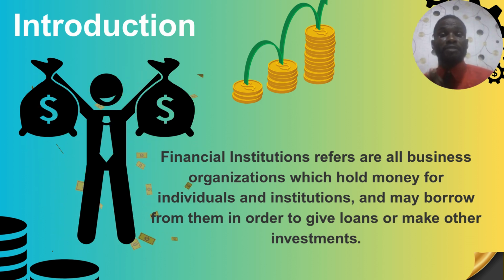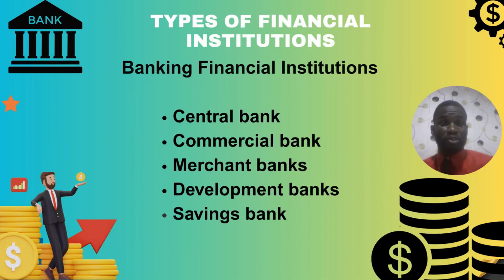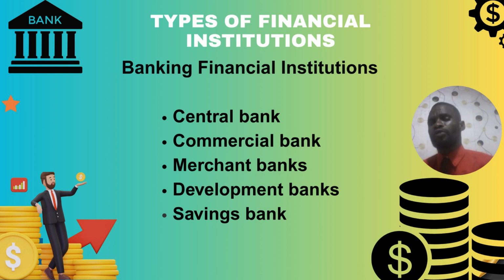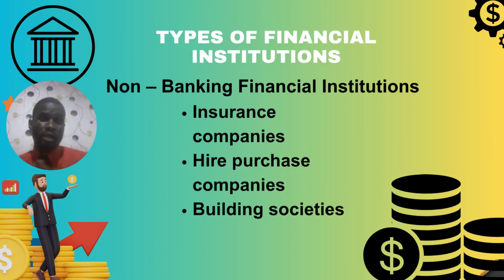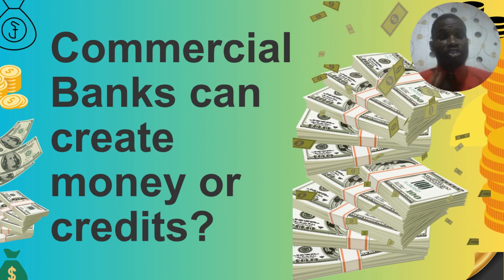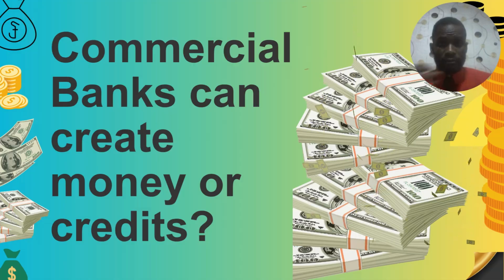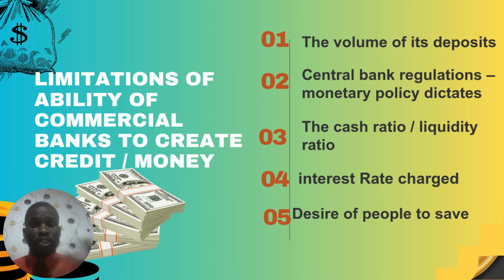Financial Institutions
🏦 Financial Institutions | Types, Roles & Importance
Understand the different types of financial institutions—like banks, insurance companies, and microfinance bodies—and how they support economic growth, savings, investment, and financial stability.